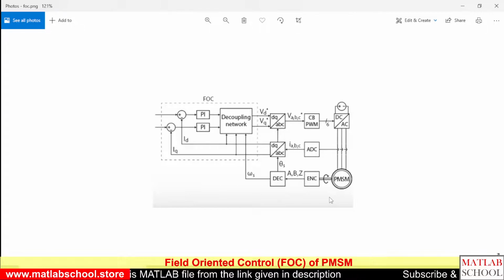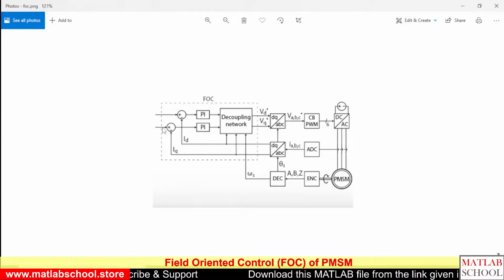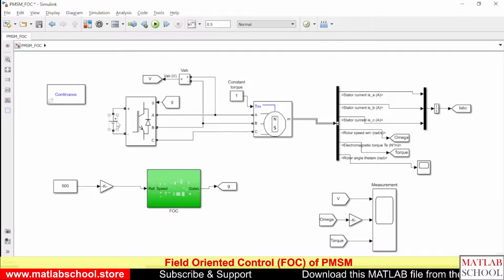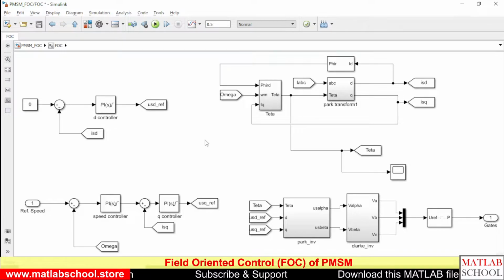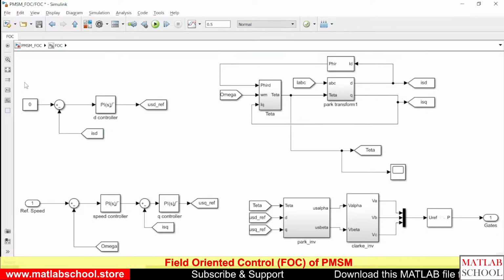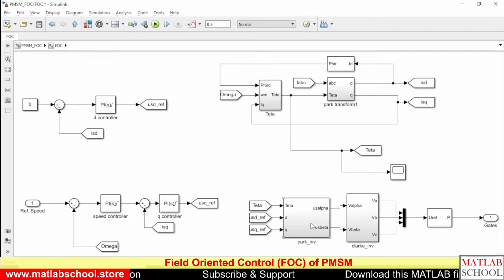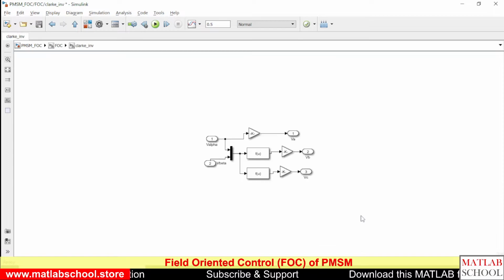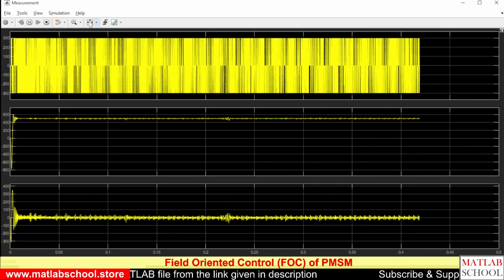Field Oriented Control (FOC) of Permanent Magnet Synchronous Motor (PMSM) | MATLAB Simulink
Link to download. slx file:
For visitors from India:

In this simulation speed of PMSM is controlled using field oriented control FOC. FOC is otherwise called vector control of PMSM. This is a sensorless based speed control of PMSM

Required MATLAB version: R2018b and above